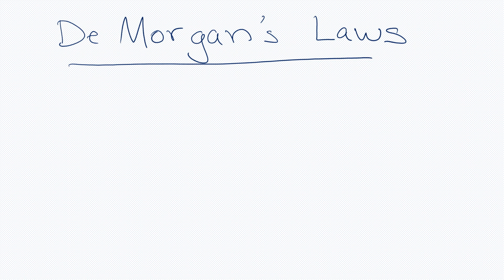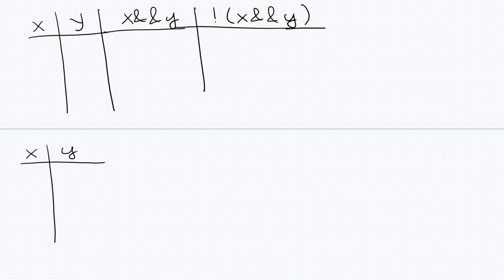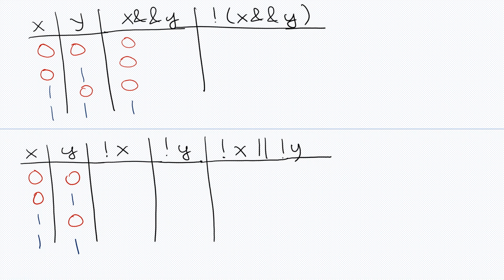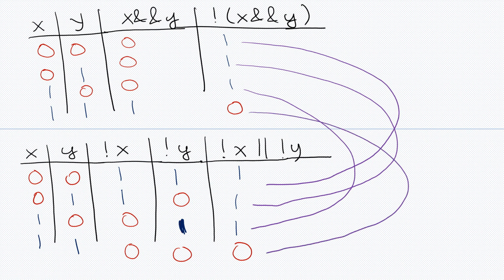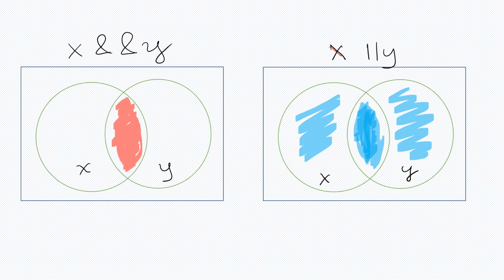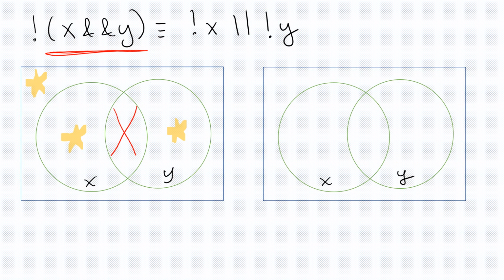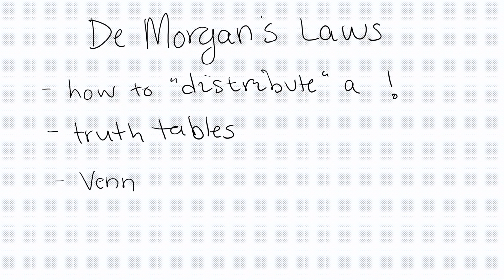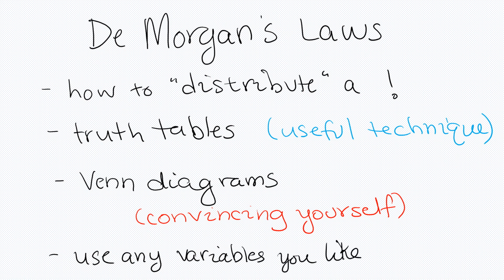De Morgan's Extra Practice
So when I ask you to tell me what the two De Morgan's laws are, I'm basically expecting you to say "not X and Y" is equivalent to "not X or not Y," and similarly "not X or Y" is equivalent to "not X and not Y." Okay, these are the two rules, but the question is what do they actually mean? I think some things that will help to explain what they mean a little bit better is visually, if you like Venn diagrams. I think those help to draw out and another thing that you can do is draw out a truth table and convince yourself that De Morgan's laws are really correct. So let's go ahead and do that. The first thing that I'm going to do is I'm going to create a truth table.